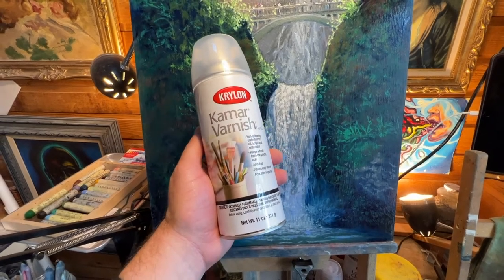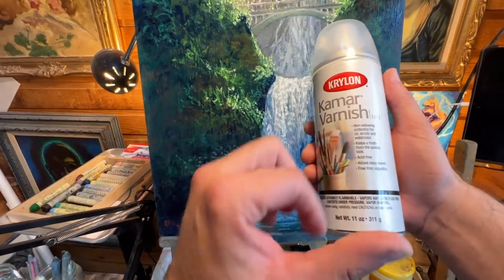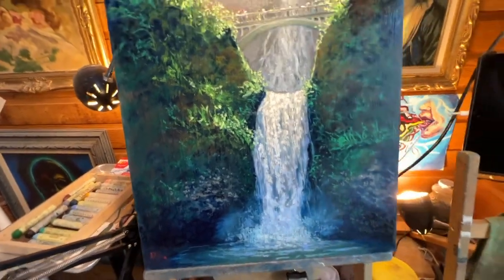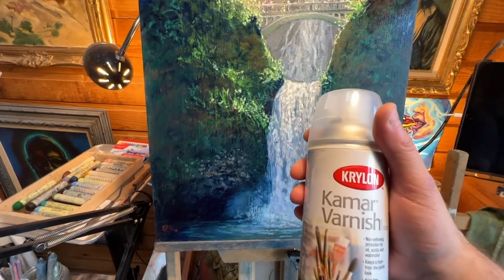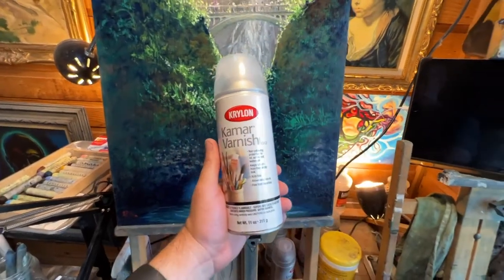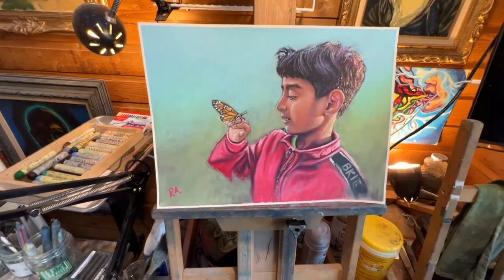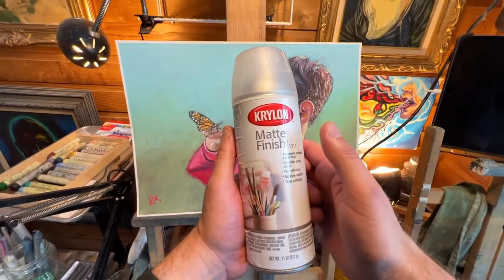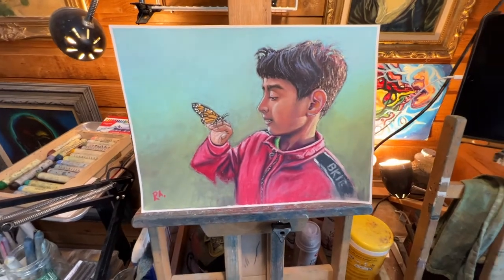Oil Pastel Experiment with Kamar Varnish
Hello everyone. So I got some Kamar Varnish by Krylon at the art store and experimented with two of my oil pastel paintings to see how it works for protection. Varnish is designed for oil, acrylic or watercolor works and not meant for oil pastels, pastels etc. But I wanted to see if it would work for oil pastels.

The answer to that is, that it does work, but there are a couple big drawbacks for me. This video talks about that; the pros and cons, and something else I discovered to get rid of that "sticky" feel when using a varnish like this or a final fixative.